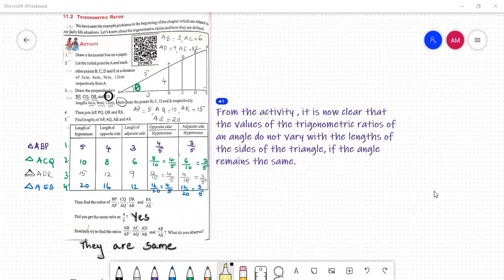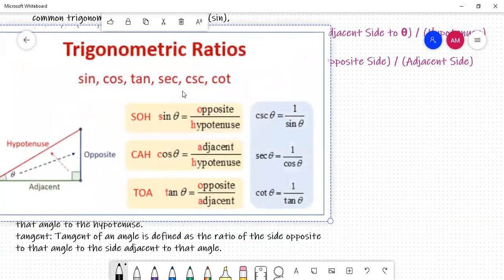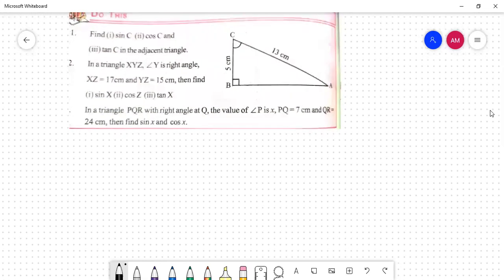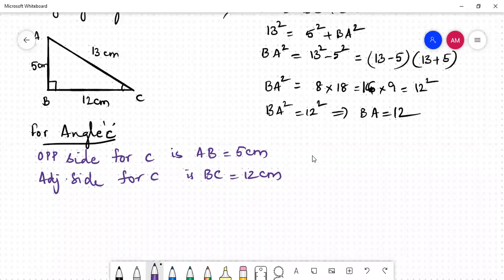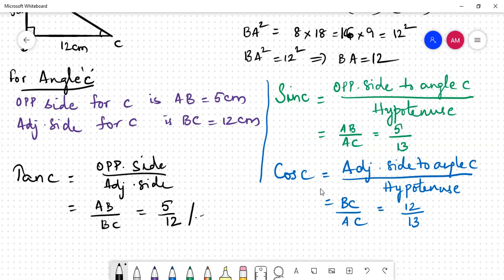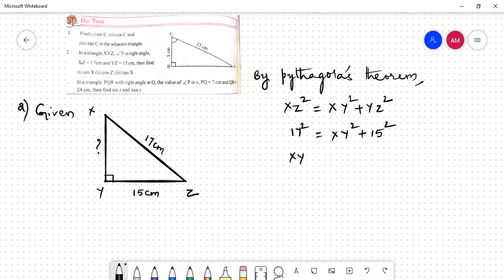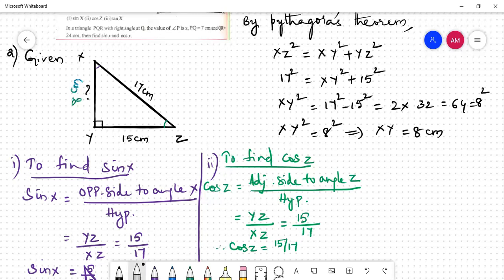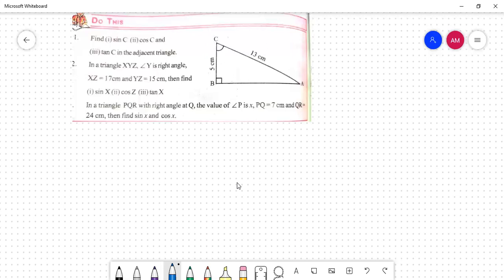Defining Trigonometric Ratios.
As per x class.